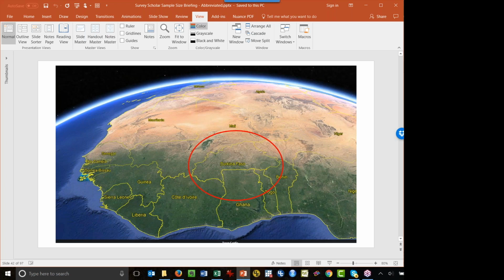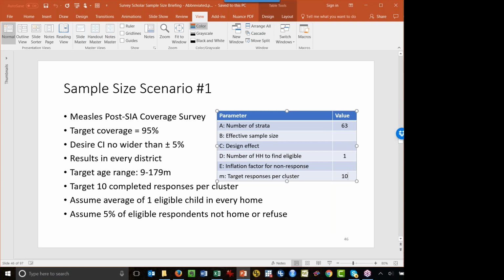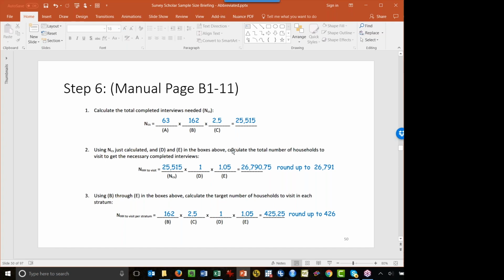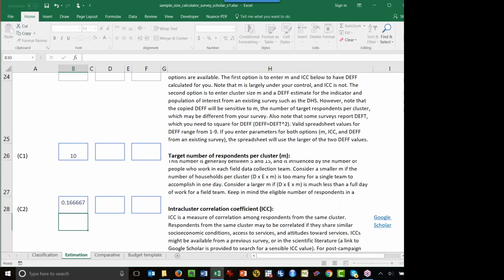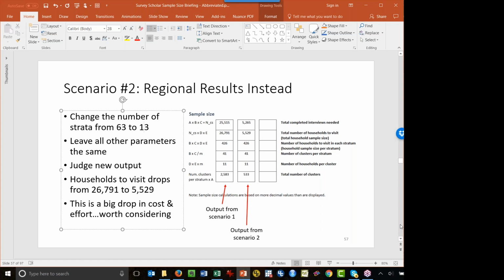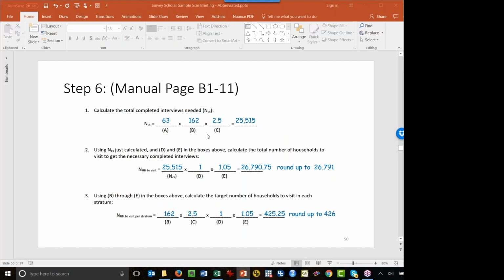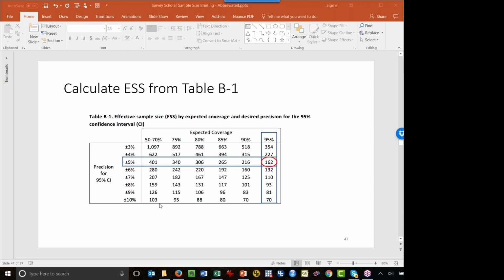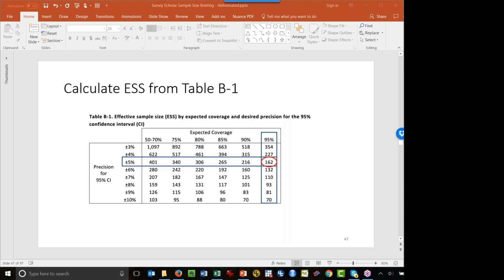Sample size workshop (2 of 3) Burkina Faso survey